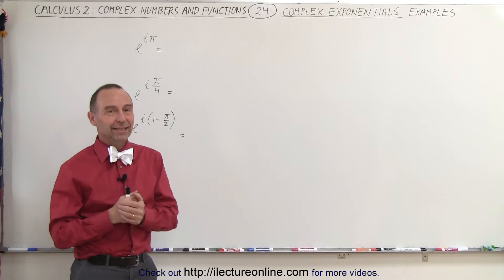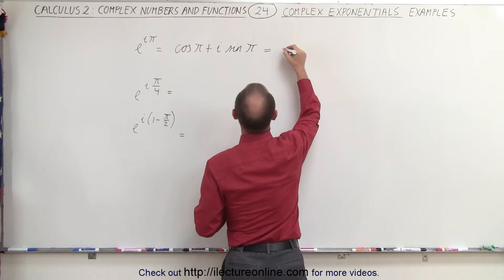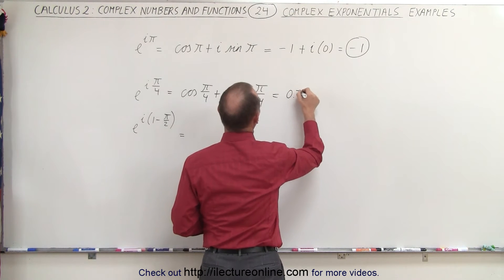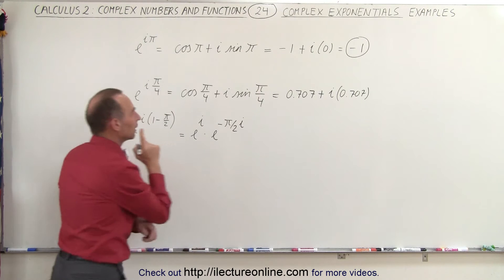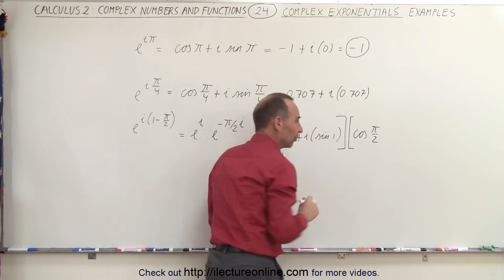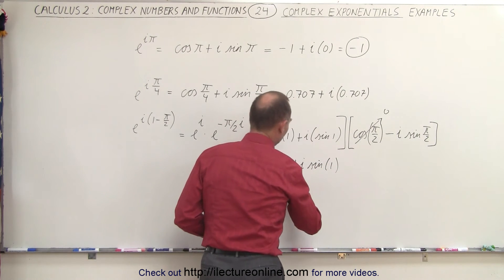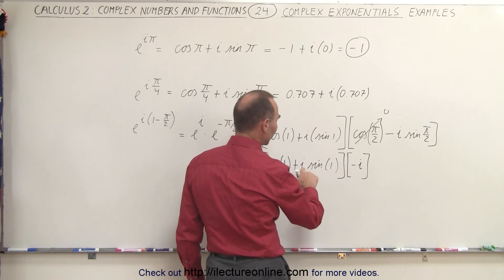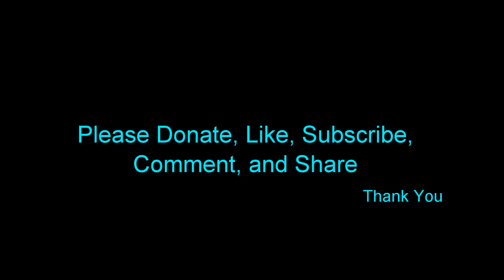Calculus 2: Complex Numbers & Functions (24 of 28) Complex Exponentials: 3 Examples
In this video I will find e^[i(pi)]=?, e^[i(pi/4)]=?, and e^[i(1-pi/2)]=?